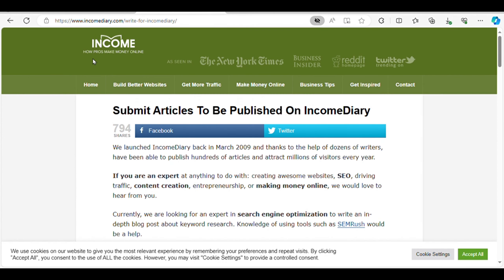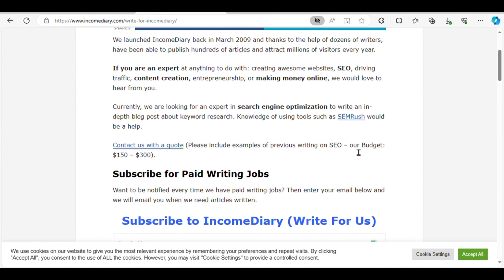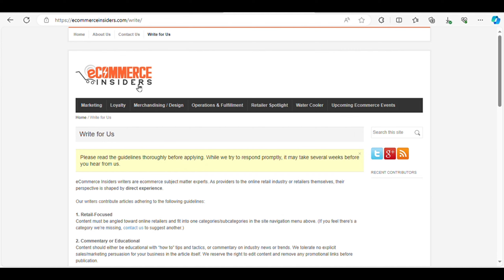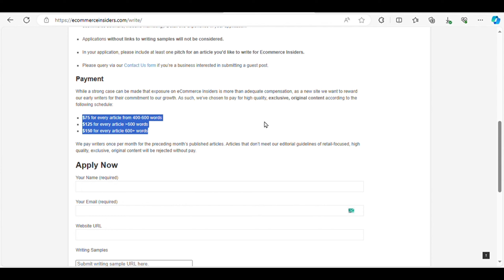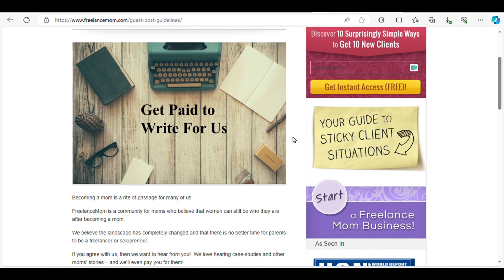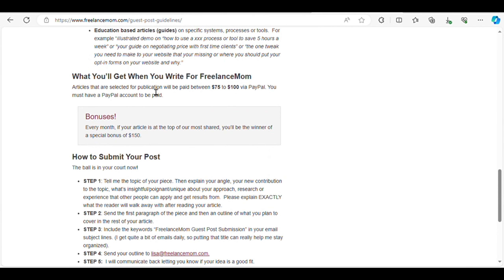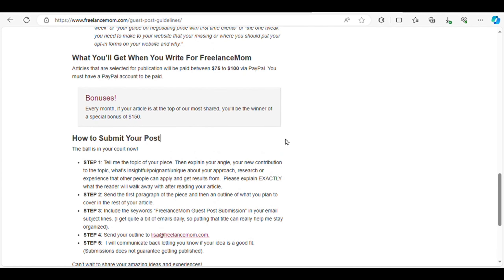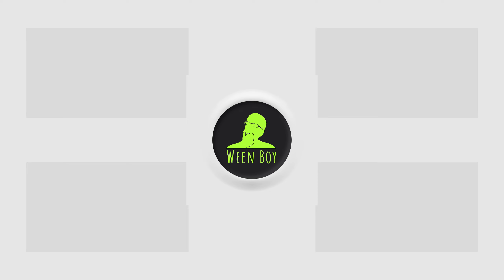Get Paid $300 to Write on these Websites - Make Money Online 2024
Looking to earn extra cash writing online? Discover how you can make up to $300 by writing articles on topics like SEO, content creation, entrepreneurship, and more! In this video, we'll delve into three websites that pay writers for their valuable insights. Don't miss out on this opportunity to turn your writing skills into cold, hard cash!

🔍 Key Topics Covered:

- Income Diary: Earn up to $200 writing about SEO, website creation, and more.
- E-commerce Insiders: Get paid between $75 and $180 for articles on e-commerce.
- Freelance Moms: Make $75 to $100 sharing your expertise on entrepreneurship.

📈 What You'll Gain:

- Insights into lucrative opportunities for freelance writers.
- Tips on crafting high-quality articles that get accepted.
- Strategies for maximizing your earnings writing online.

How to make money online writing articles in 2024
Best websites to get paid for writing SEO articles
Earn up to $300 per article writing about entrepreneurship
Make money online with freelance writing opportunities
Top-paying writing gigs for content creators in 2024
Step-by-step guide to making money writing online
Freelance writing jobs for beginners with high payouts
Monetize your writing skills with these websites in 2024
Writing for profit: Strategies to maximize earnings
Expert tips for success in freelance writing and blogging
Online writing opportunities for passive income streams
Writing from home: How to turn your passion into profit
Secrets to success in the competitive freelance writing market
Unlocking financial freedom through online article writing
High-paying niches for freelance writers in the digital age
Maximizing your earning potential as a freelance content creator
The art of crafting SEO-friendly articles for maximum earnings
Top websites for writers seeking lucrative online gigs
Navigating the world of freelance writing: Proven strategies
Building a sustainable income as a freelance writer in 2024

🌟 Call to Action for Subscription:

Don't miss out on more tips for making money online! Start earning today!